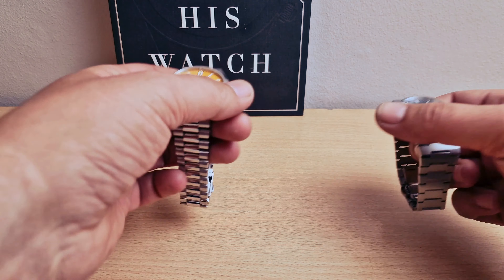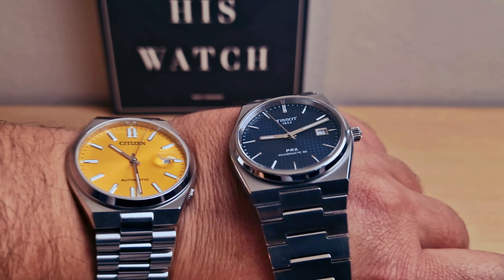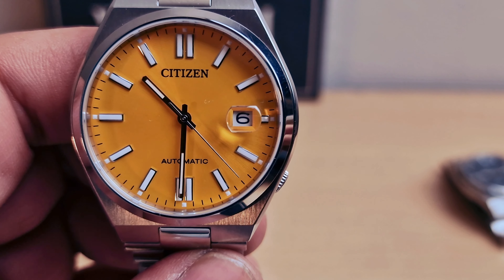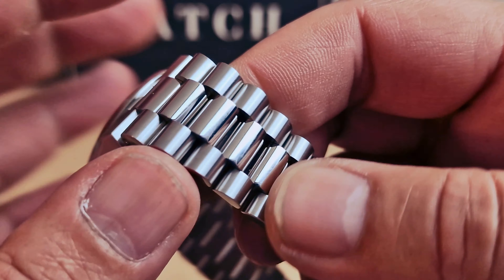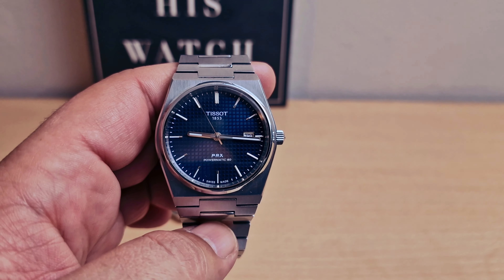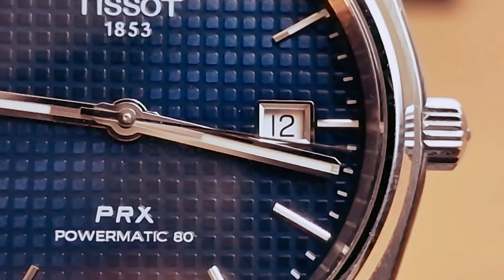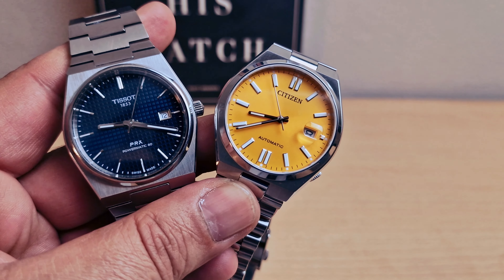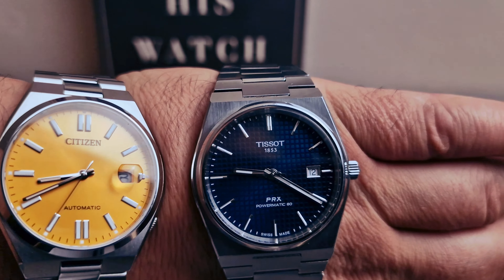Is Citizen's $200 Tsuyosa better than the $500 Tissot PRX?